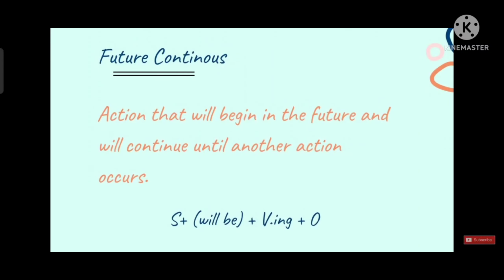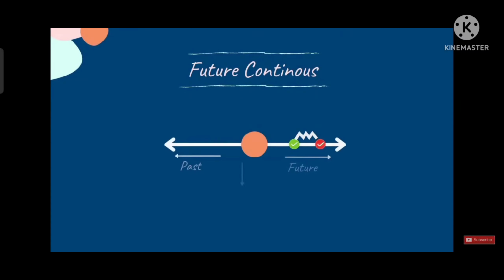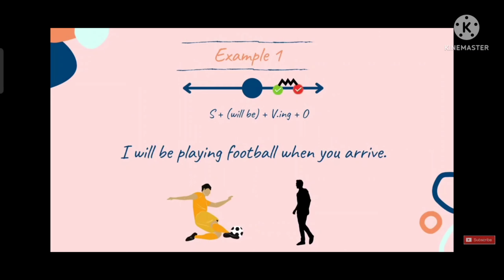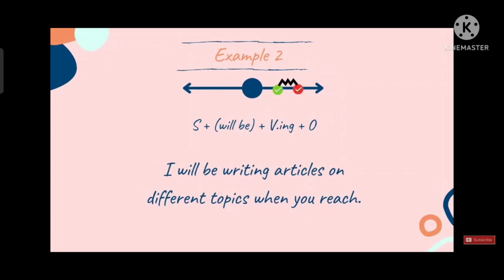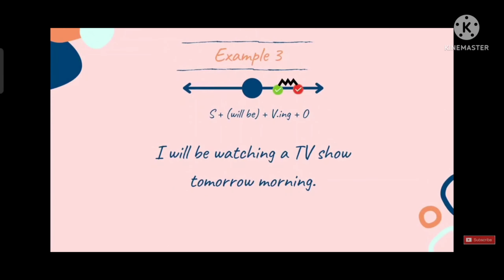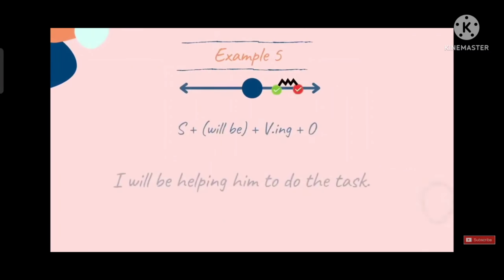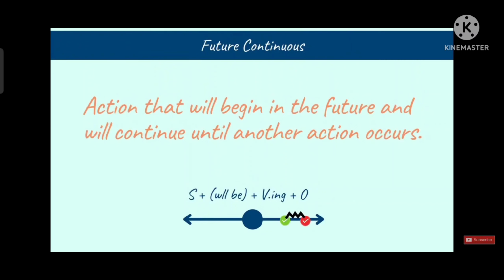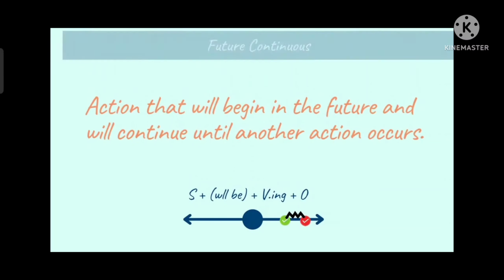Future continuous tenses |Twelve tenses|Examples|Part 12